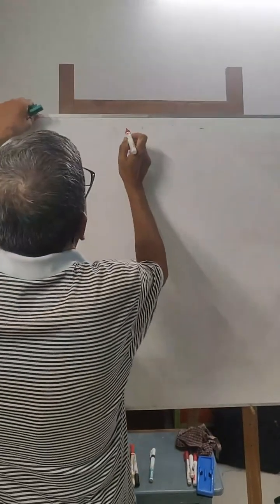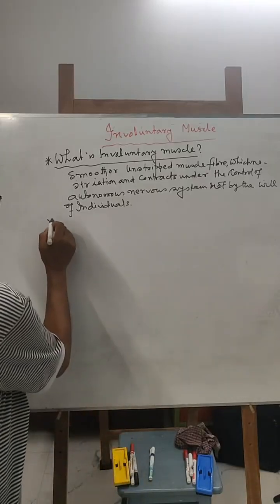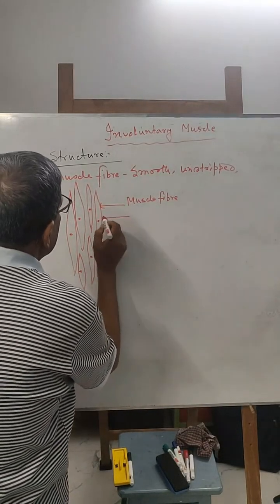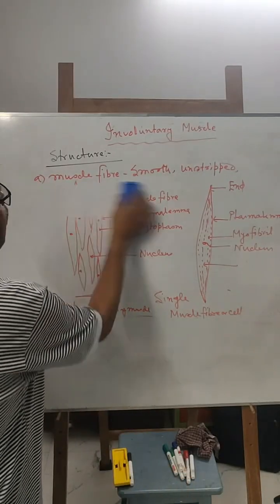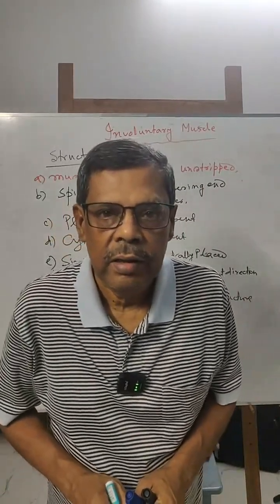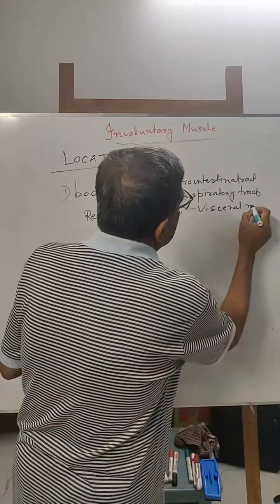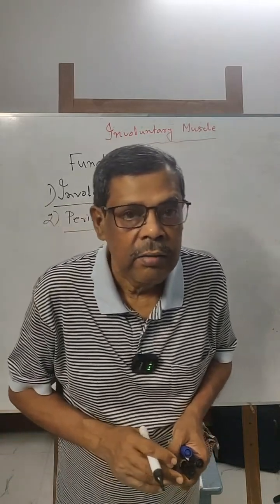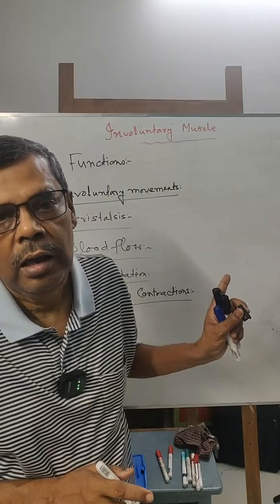Smooth Muscle Involuntary muscle Class Nine Eleven Biology NEET Twelve Biology CBSE 1